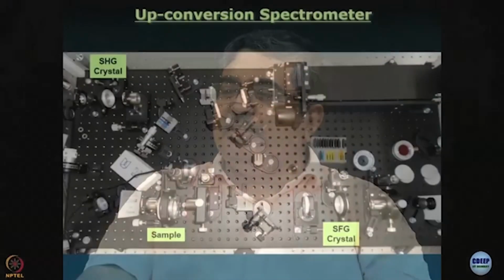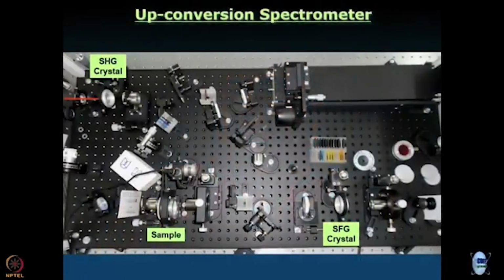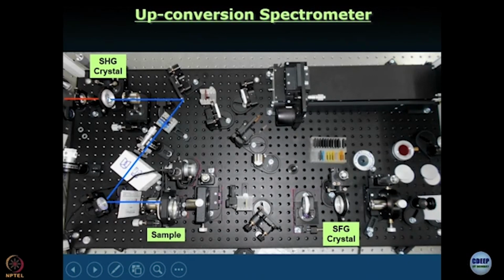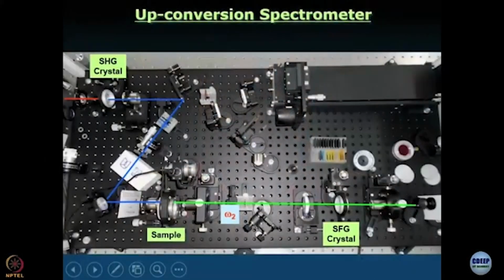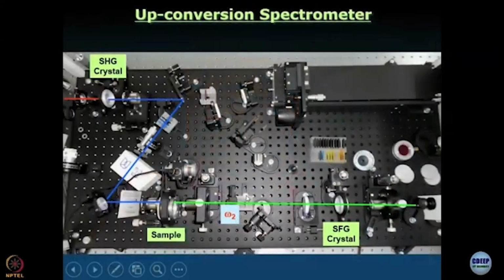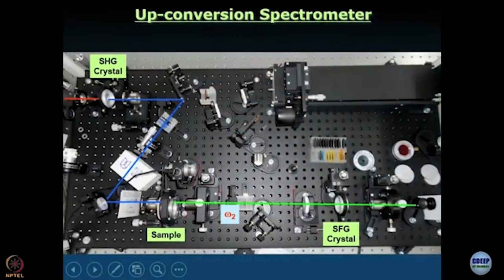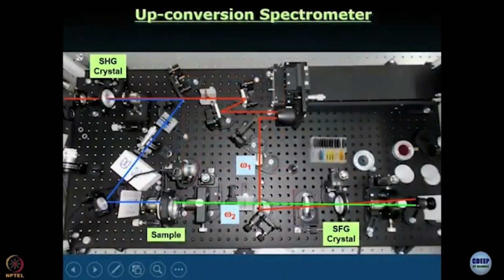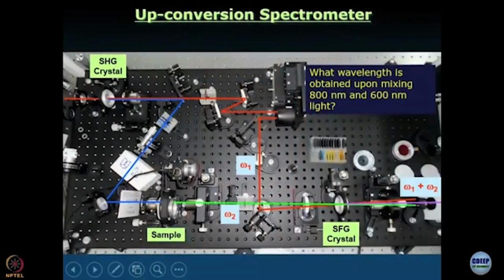Femtosecond Fluorescence Upconversion 1